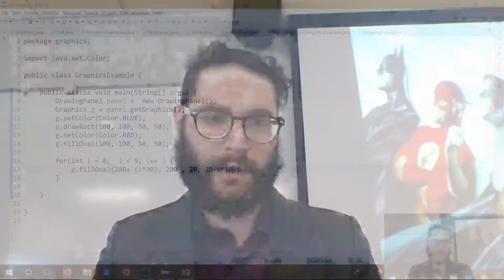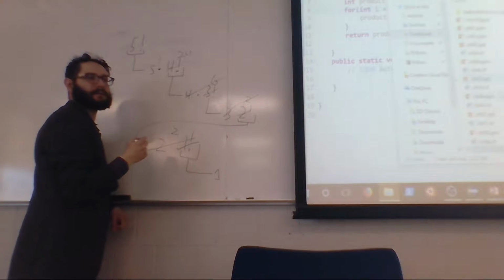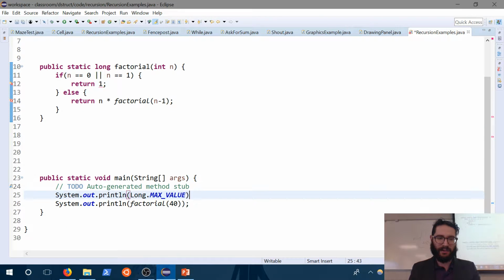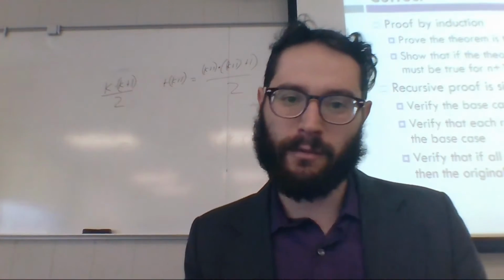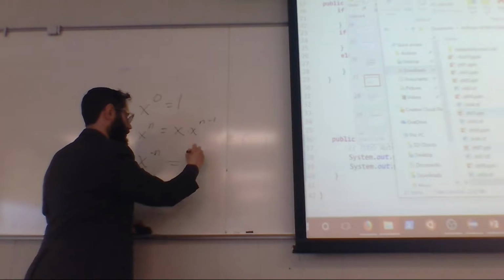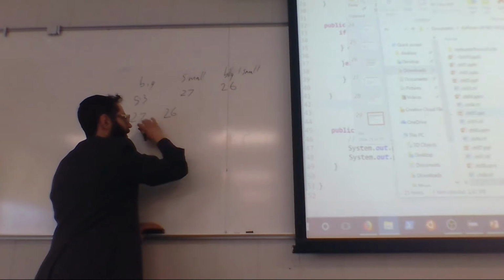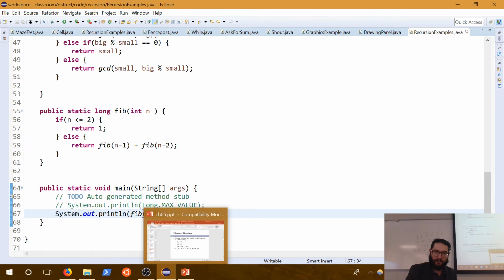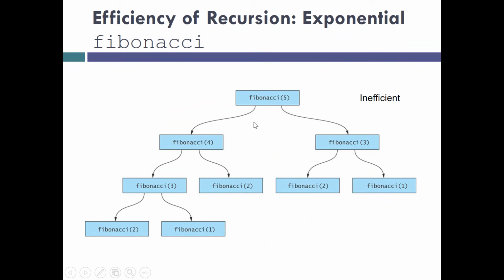CIS 2168 - Recursion Part 1